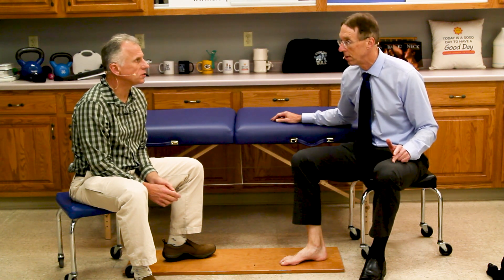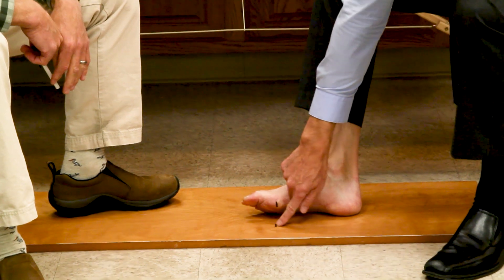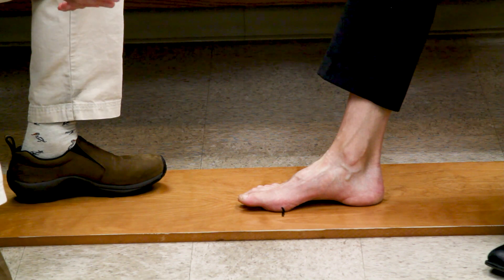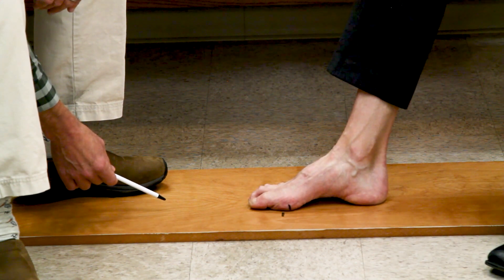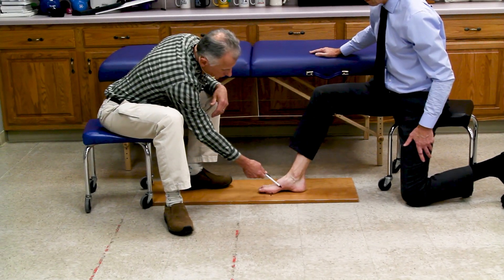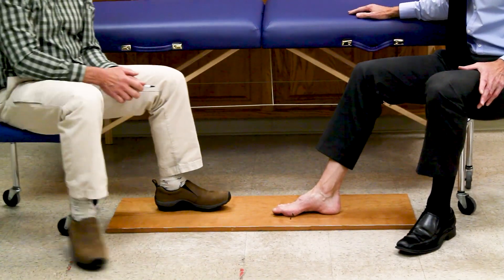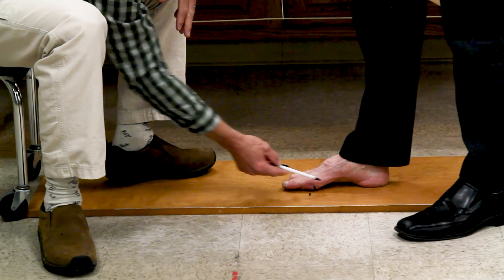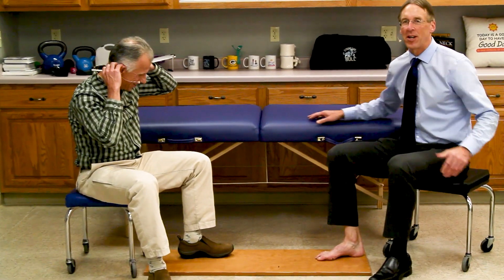Strengthening Your Feet to Prevent Plantar Fasciitis From Coming Back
Bob and Brad demonstrate one exercise that can prevent your Plantar Fasciitis from coming back.

This video is a part of a series of videos on how to treat Plantar Fasciitis on your own. Check out the full series of videos along with downloadable guide sheets for each video on our